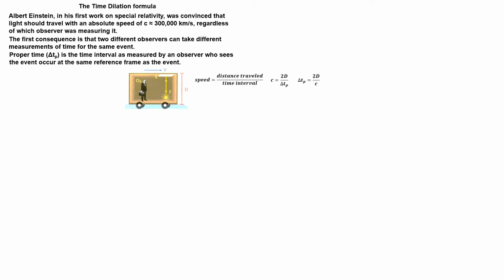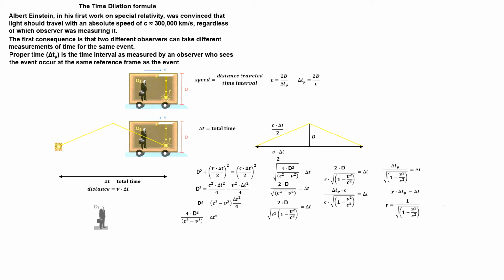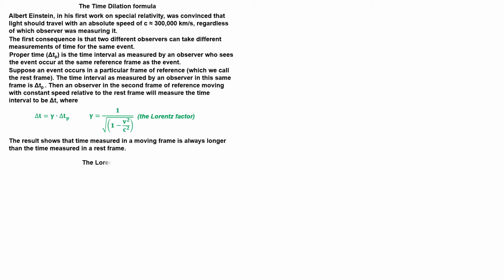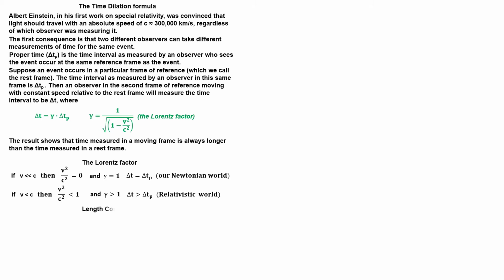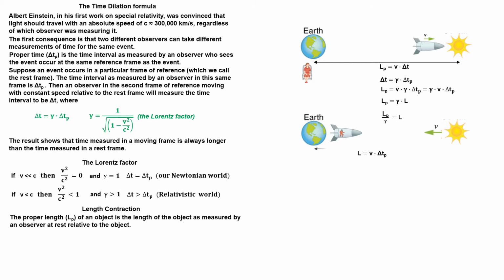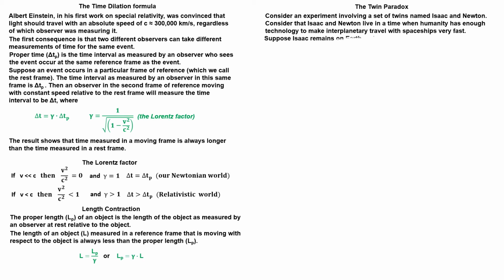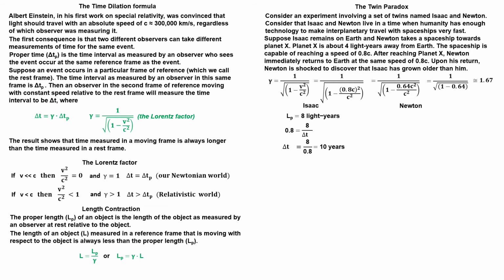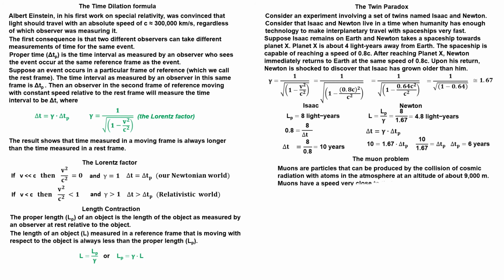Einstein's Postulate & Lorentz's Transformation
Einstein's postulate that the speed of light 💡 is constant for all observers isn't just a strange idea—it's the key to understanding how space and time behave.
In this video, we're diving into two of the most mind-bending consequences of this idea: Time Dilation and Length Contraction.
Get ready to see how time slows down and space shrinks when you move at extreme speeds, all explained simply. You'll also learn the fundamental role of the Lorentz factor in quantifying these changes.